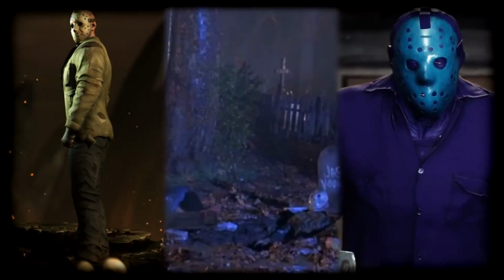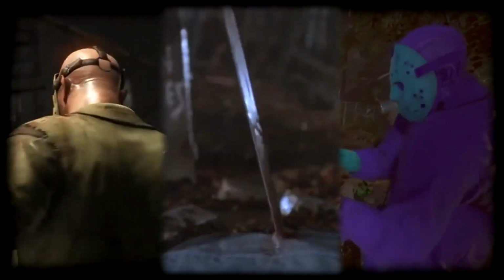The Next Jason Costume Tutorial?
I want you to pick the next Jason costume tutorial you would like me to do. In about month I'll let everyone know which Jason costume I'll be making.